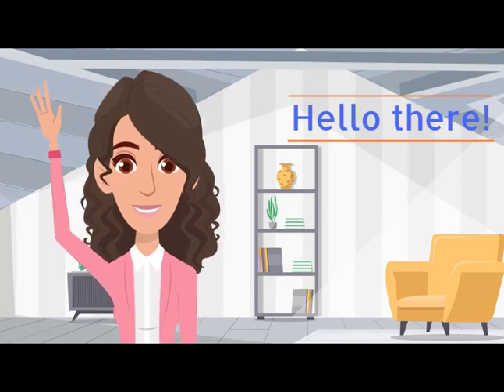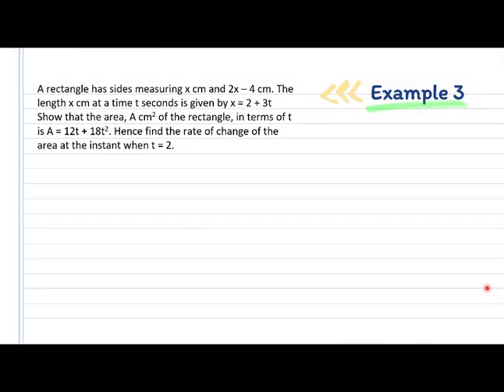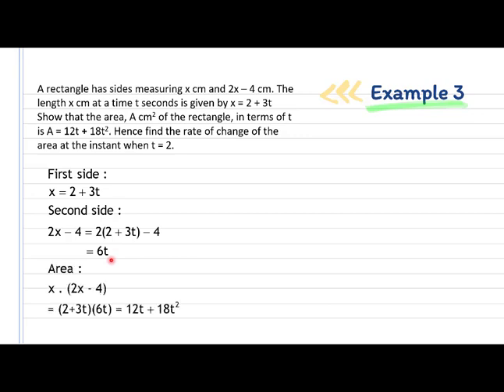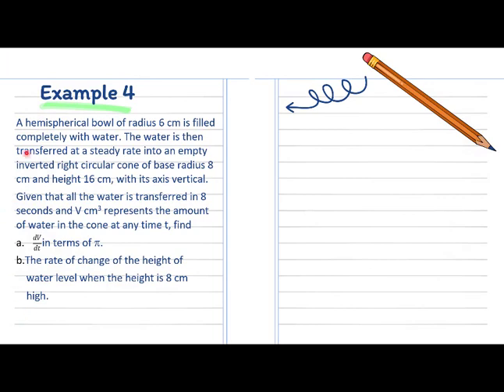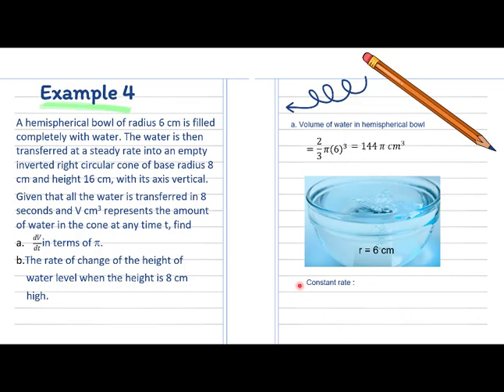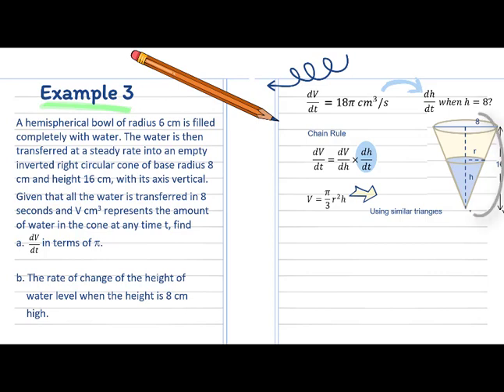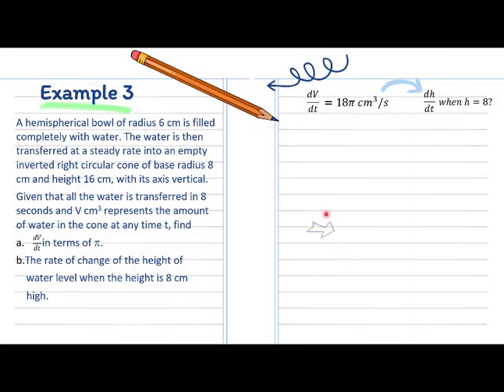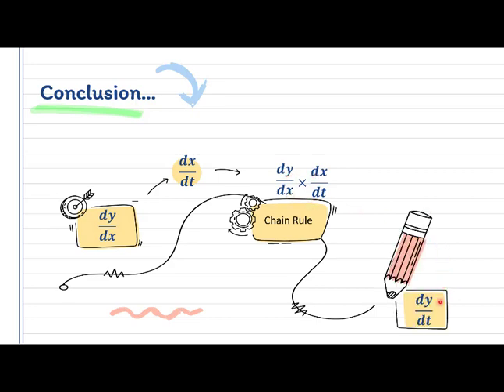Connected Rates of Change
Application of Differentiation:
Finding rates of change of a variable from any given rate using chain rule

X DCP Additional Mathematics